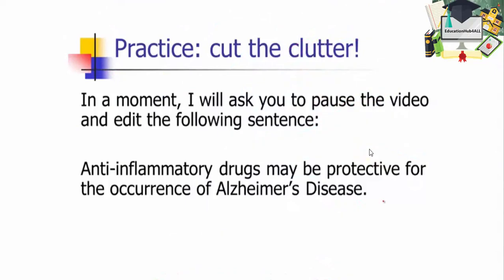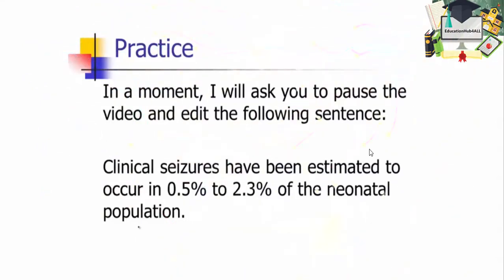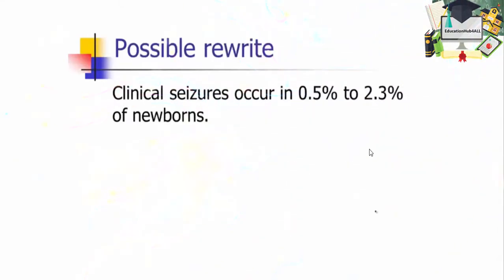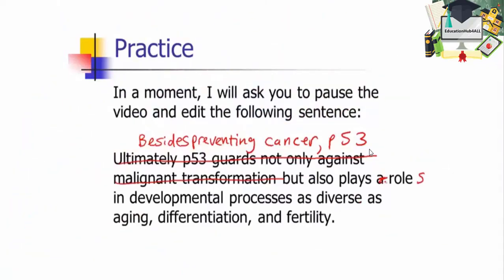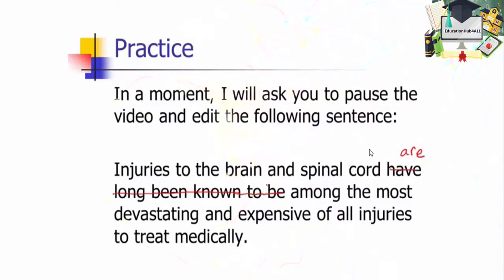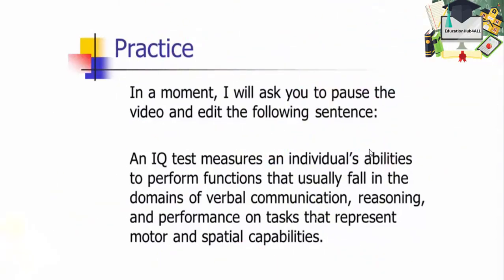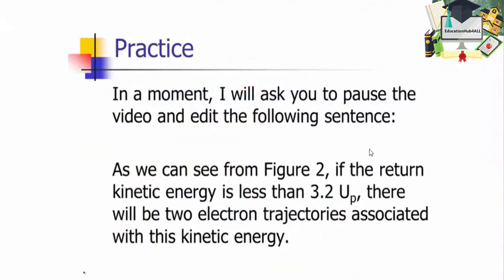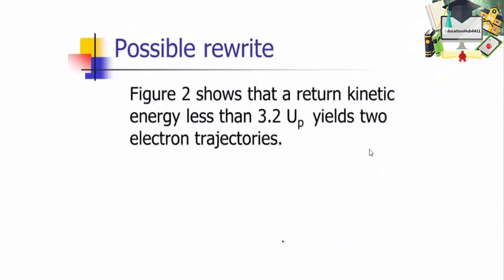1.6: Practicing cutting clutter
1.6: Practicing cutting clutter
Unit 1 introduces the course and reviews key principles of effective writing. In particular, you will practice cutting clutter from writing.
Learning Objectives
*Recognize that writing is hard for everyone.
*Recognize that writing is a skill that you learn through practice.
*Practice removing clutter from writing.
*Practice writing clearly and concisely.